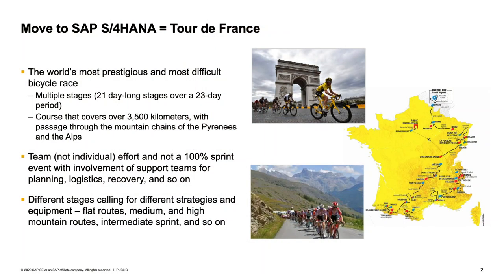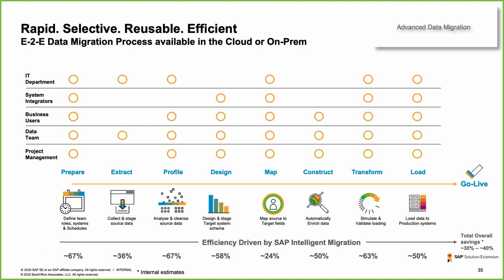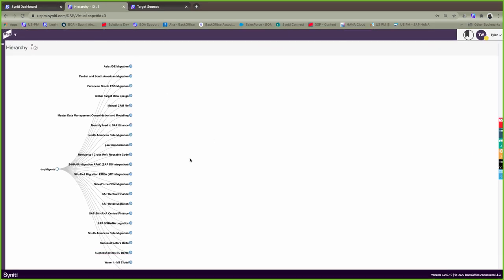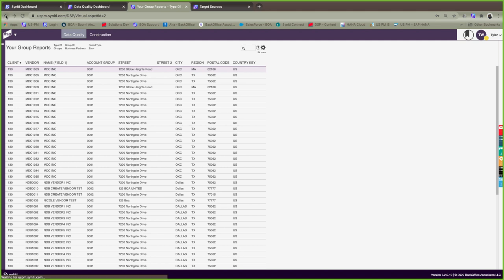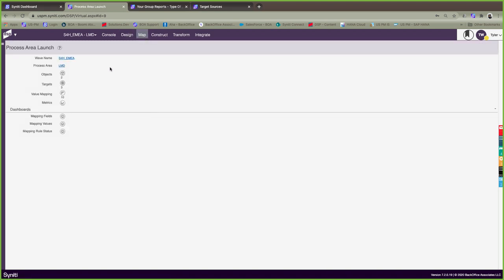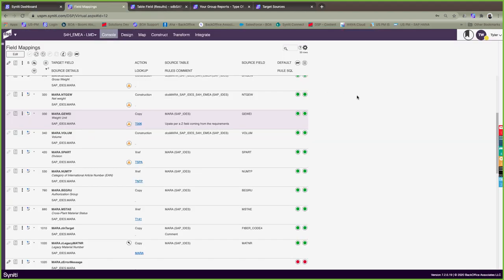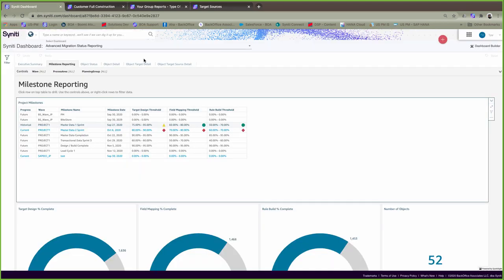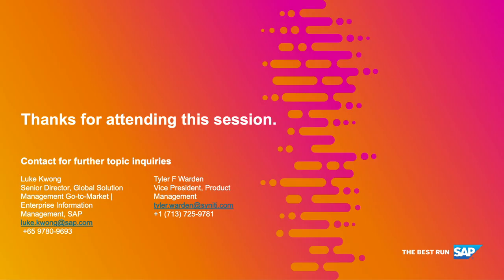Get Ready for Your Move to SAP S/4HANA | SAP TechEd in 2020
Data migration to SAP S/4HANA entails more than the act of moving data. The process integrates various disciplines across your organization. Find out how to leverage automated, integrated processes to streamline migration, use a combination of visibility, and built-in methodology. See how to use a simulation-driven, data-quality approach to minimize migration risks and enable real-time collaboration of your diverse group of stakeholders needed to help ensure a successful migration.

00:00  Session Chapters
00:44  Move to SAP S/4HANA
01:21 Advocate 3 stages in move to SAP S/4HANA: Prepare, Migrate, Innovate
02:06 Demo: SAP Advanced Data Migration by Syniti

Speakers: Luke Kwong, Senior Director, Global Solution Management GTM, SAP
                  Tyler Warden, VP Product Management, Syniti

Track: Database and Data Management
Sub-Track: Process multi-model data in SAP HANA Cloud and SAP HANA on premises (DAT207)
Session Type: Breakout (20 min)
Level: Advanced
Programming Language: Not Applicable to Session
Job Role: Administrator, Architect, Business Process Expert, CIO/CTO, Consultant
Item of Interest: SAP S/4HANA